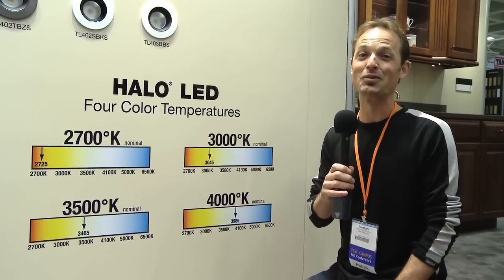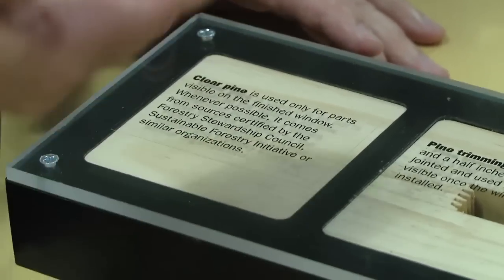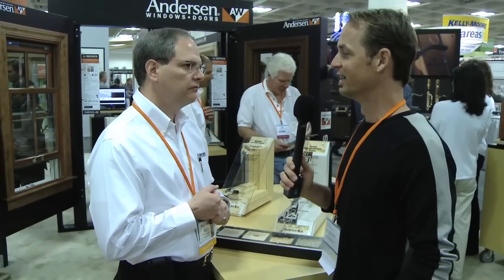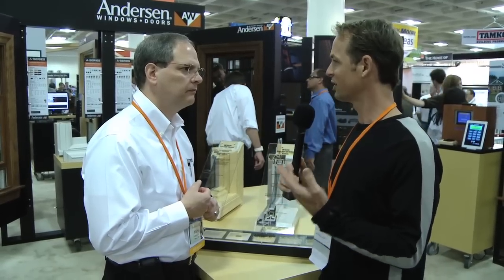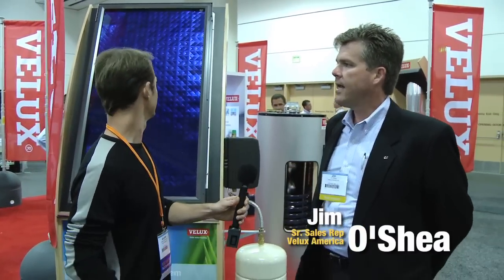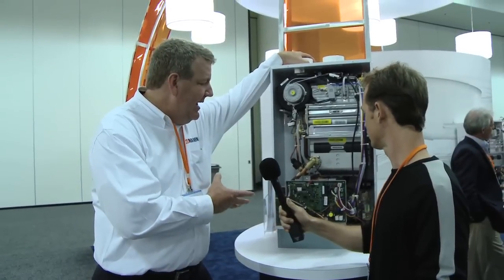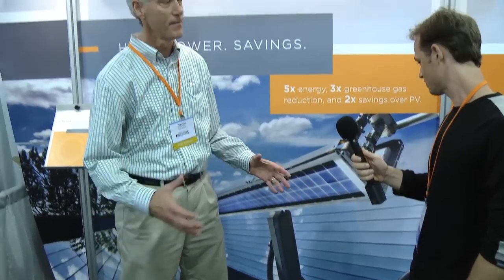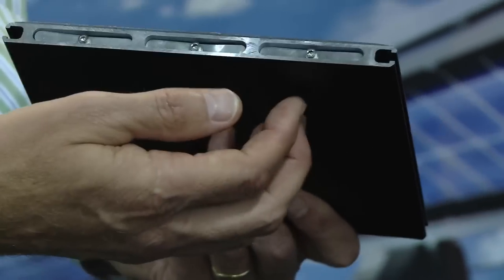PCBC 2011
In spite of the doom and gloom that surrounds home and commercial building these days, this year's PCBC show at the Moscone Center in downtown San Francisco was an energetic look at the products and technologies that are poised to shape the future of Green Building.  It was clear that, although the old West Coast Green show had been compressed into a salon inside of PCBC, there was an optimistic outlook on sustainable building and design and a belief that various forces (legislation, desire, economic incentive) are impacting our industry, resulting in a proliferation of new ideas that will help shape the future of green design.
In this video, you'll see some of the companies and products that we loved, and maybe one or two things that we didn't.  If you went and you think we missed something that was too cool to pass on, let us know and we'll dig it up for all to see in another segment.
And as always, thanks for Building Green!